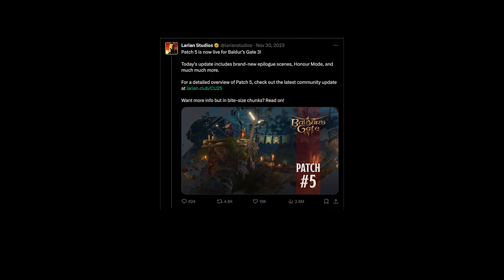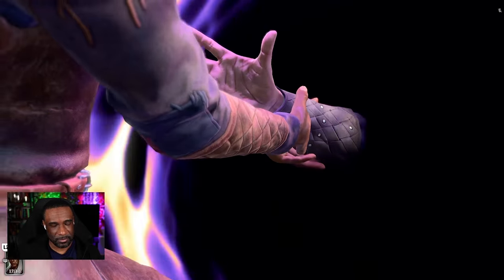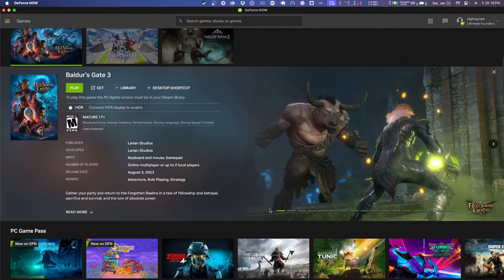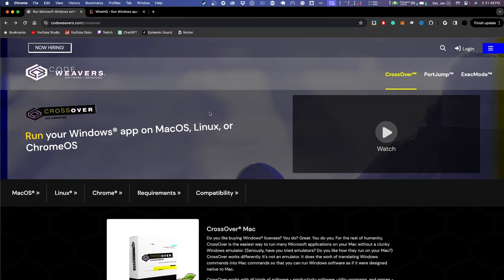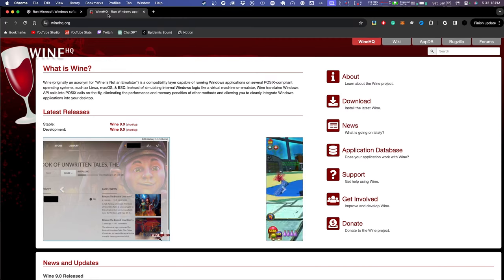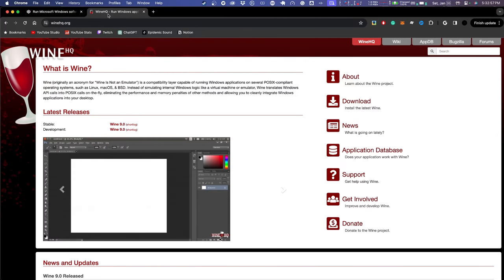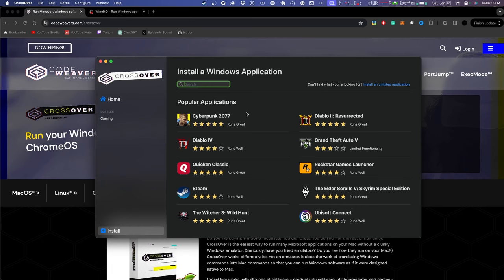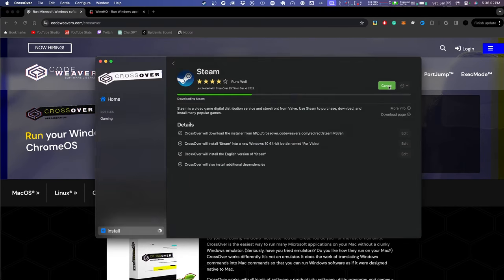Patch 6 on Mac!! How to ALWAYS play the LATEST Baldur's Gate 3 Patches on Mac!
While playing Baldur's Gate 3 has been nothing but pure fun, as a Mac user, we've been behind on the patching process for a LONG time.

With new consoles getting onboarded to the game and the initial porting team no longer working on the game, it's hard to determine the priority for Mac users getting updates on the same day as every other platform.

While I hope Larian works out their release scheduling for Mac users, It's time to remedy that with some porting tools outside the company.

Once you check out this video, my previous video's Best Settings video is valid for better performance with Crossover or Wine. Go check that out

Keep in mind I am aiming for 4K 30 FPS and using a M1 Max / 64 GB RAM.

Let's fix that!

Important Timestamps:
00:00 - Intro / Mac Patches
00:49 - Option 1: Cloud Gaming
01:49 - Option 2: Porting tools
03:09 - Option 2.1: Paid Option - Crossover
03:32 - Option 2.2: Free Option - Wine
04:09 - Setting Up Crossover
05:53 - Important Crossover Settings
07:49 - Performance: Running Windows Version of BG3
09:30 - Recommendations / Outro